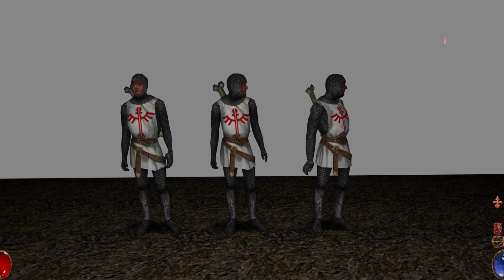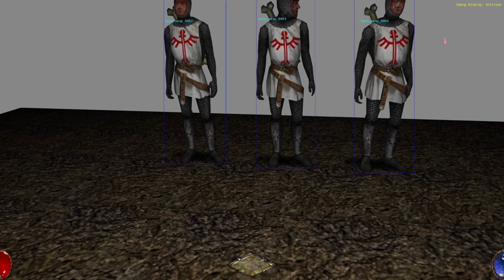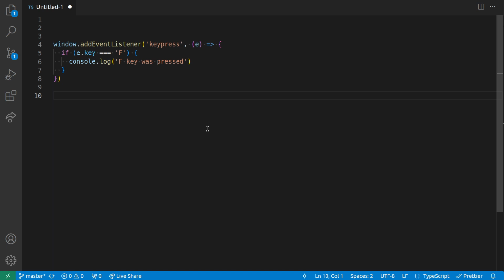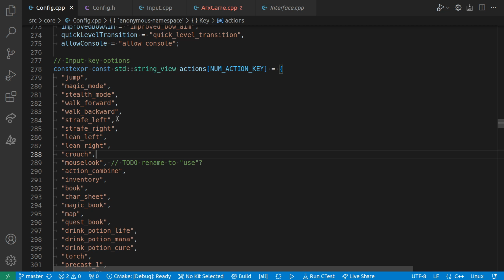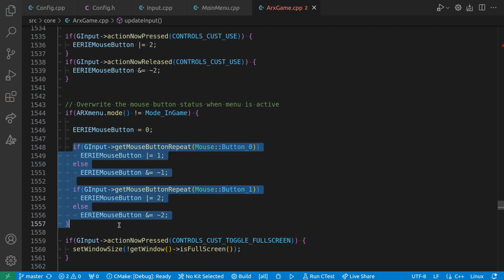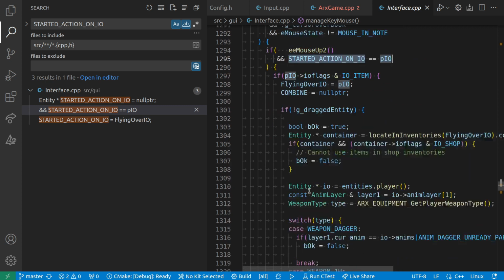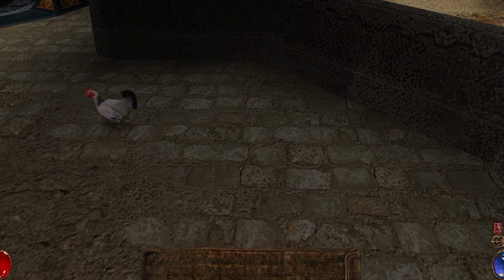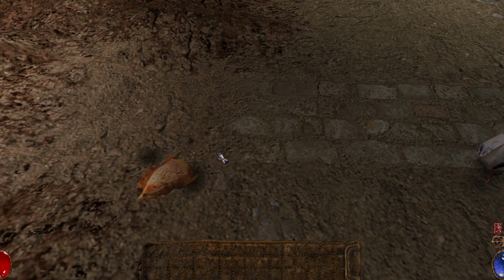Coding in C++ is Hard, Pump That Chicken! mod - Day 3 - Arx Fatalis Hacktoberfest 2023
0:00 - how I test my stuff
0:07 - agenda for today
0:32 - an issue with attaching weapons programmatically to the player
2:21 - what I expect...
2:59 - ...and what I get
4:19 - constexpr const std::string_view variablename
4:30 - continue with our journey into C++ land
5:06 - keeping track of key presses in a variable for mouse buttons
5:36 - util functions for managing button presses and releases
6:23 - what happens when you click on an entity
7:08 - who understands all of this code?
7:20 - this is why working with the Arx engine is so difficult
7:58 - today's mod: Pump that chicken!
9:21 - outro